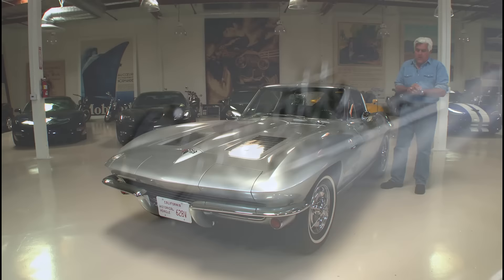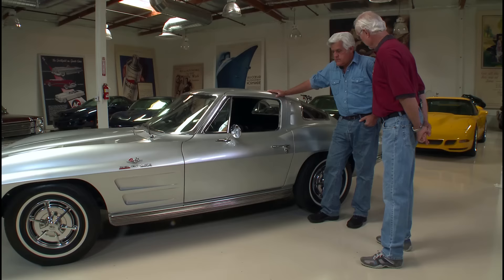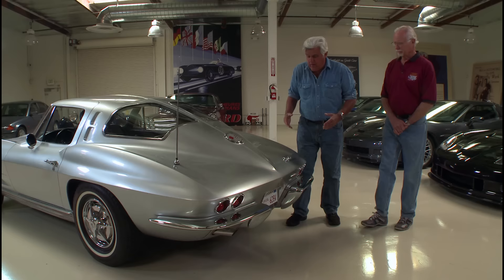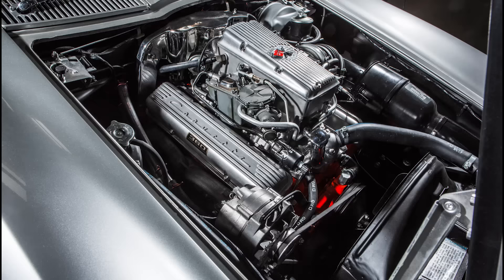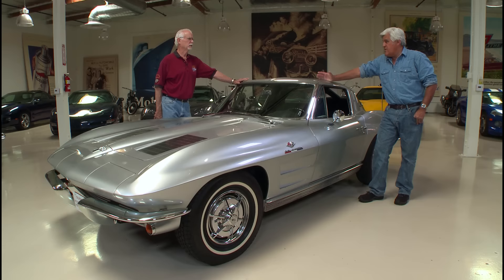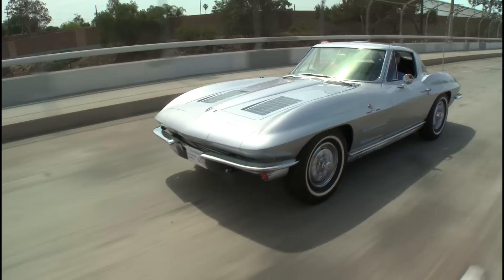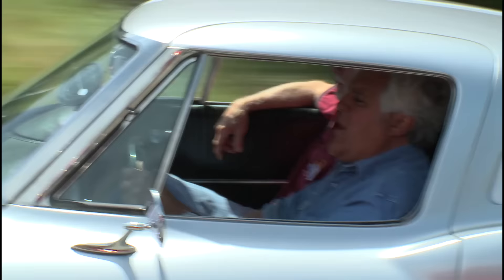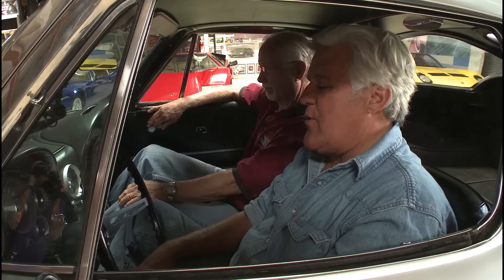1963 Corvette Stingray - Jay Leno's Garage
1963 Corvette Stingray: Master judge and restorer Mike McCluskey took this rare fuel-injected Sting Ray (that Jay bought sight unseen) back to stock perfection.